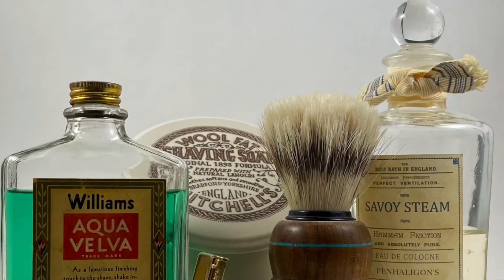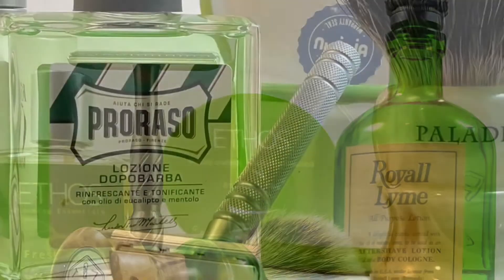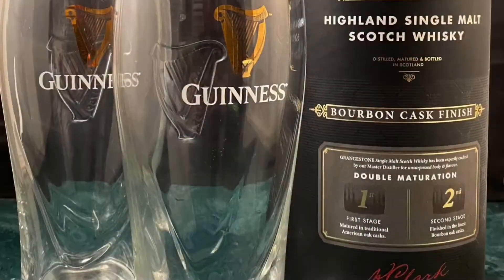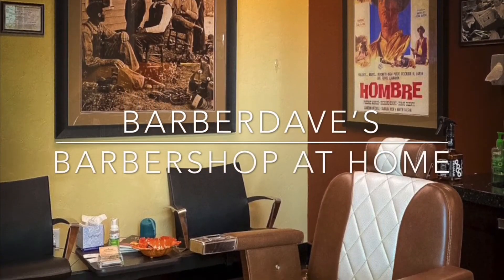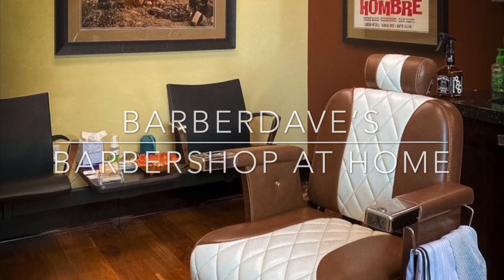11 17 2020 Shave of the Day: Victory Shaving Company TSC/CEC Tough Ombres.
Gillette Fatboy / Nacet
Rubberset 400-4 / TGN Finest
Victory Shaving Company TSC/CEC Tough Ombres Shave Soap
Aqua Velva Sport Aftershave Splash
British Sterling EdT
Proraso Alum
Mennen Shave Talc